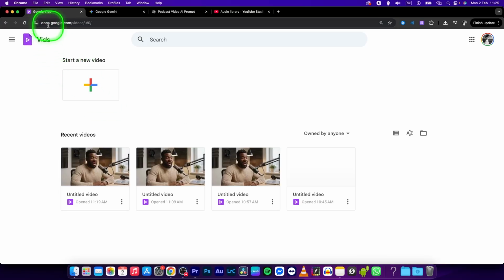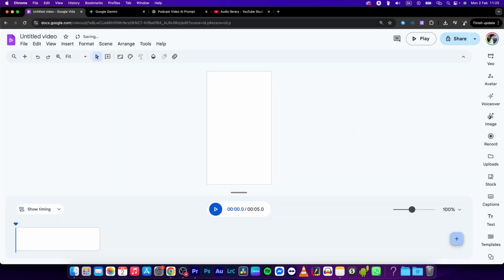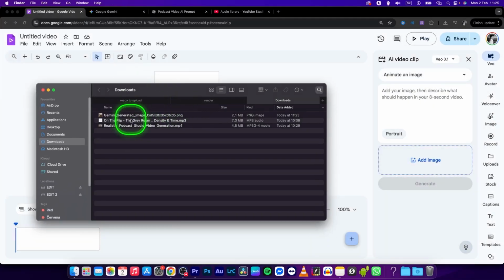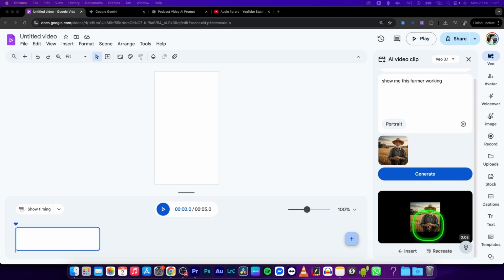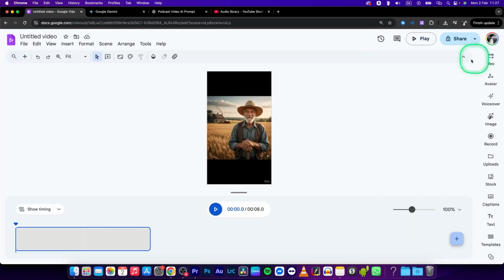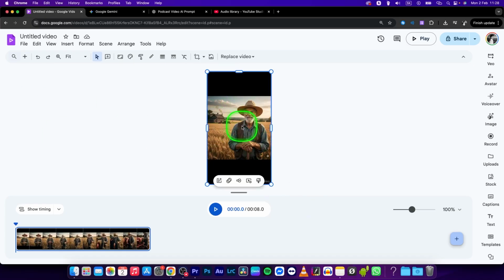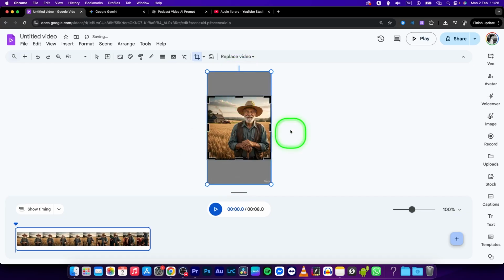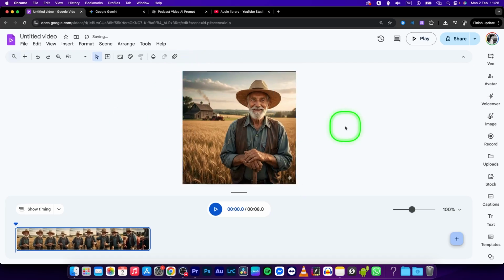How To Create Video from Image in Google Vids